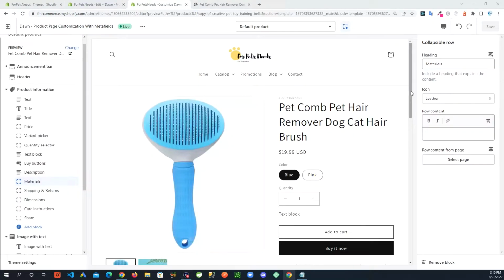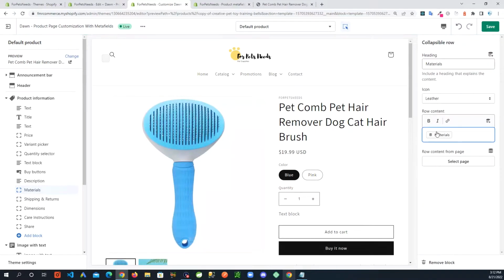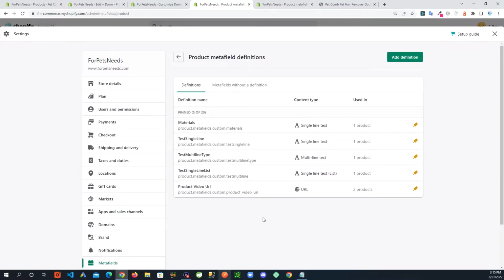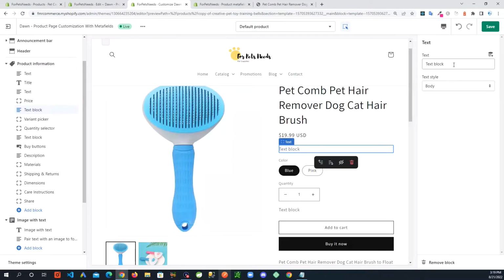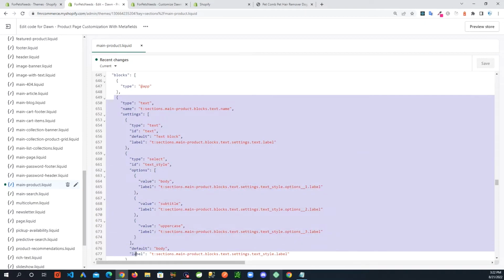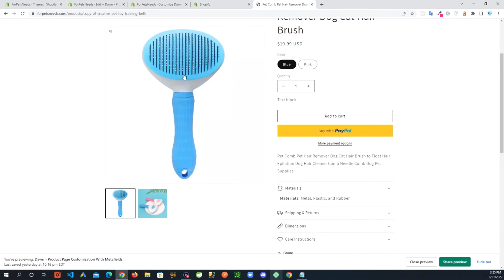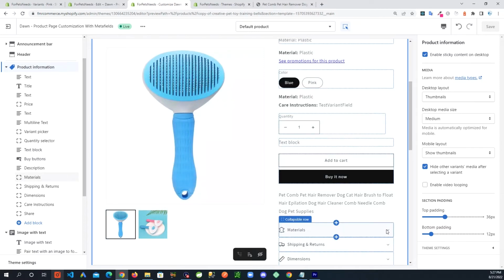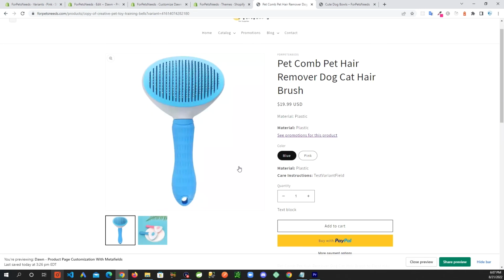Shopify Product Page - Customization and Tips To Use Metafields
In this tutorial I will show you how you can use metafields on product page of any theme (Dawn Theme used in this video) to show extra data about your products e.g. materials, dimensions, care instructions etc. I will show show how to add a custom multiline text fields to show this data.

Timestamps:
00:00 Intro - Shopify Dawn Theme Product Page
00:16 Existing sections to show materials, dimensions, care instructions etc.
00:56 Single line text metafield
04:12 Single line list metafield
08:20 Add custom rich text multiline field
10:35 Use metafield with rich text multiline field
13:54 Add popup to show more product info
14:46 Important info about adding/using sections to use metafields